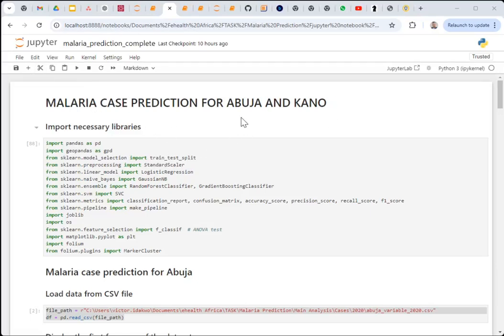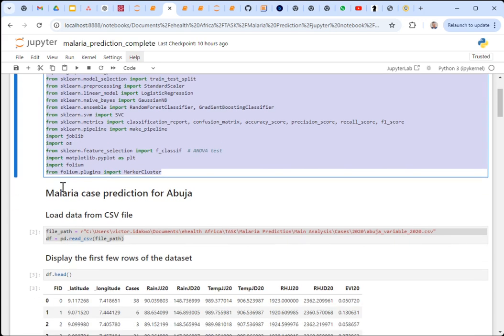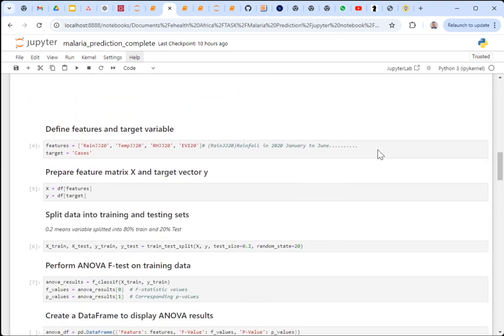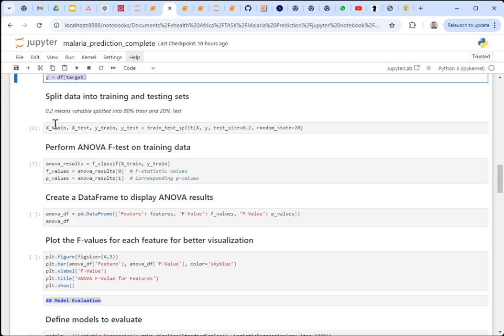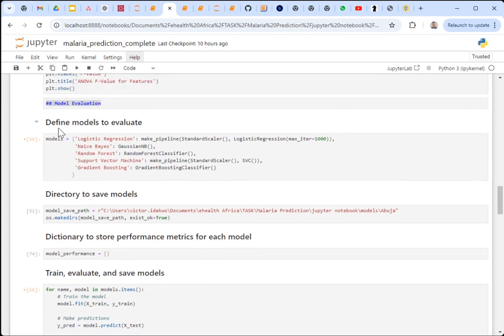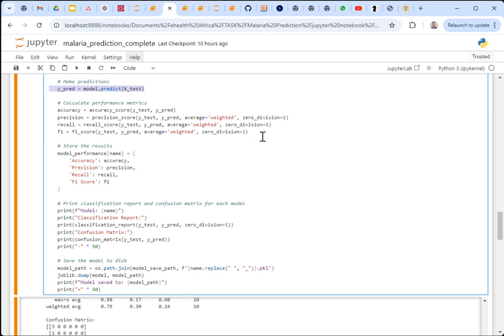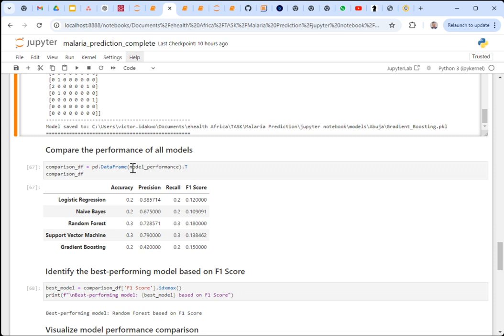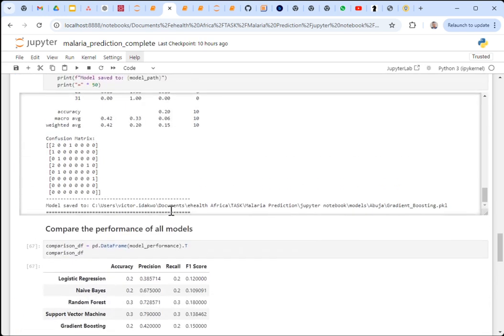Python Machine Learning - Predicting Malaria Cases in Africa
In this video, we explore how to use Python and Machine Learning to predict malaria cases in Abuja and Kano in Nigeria (Africa). We walk through the entire process, from data preprocessing and visualization to building and training predictive models. This video covers key steps such as feature selection, model evaluation, and how to improve model performance.

You'll learn:
- How to prepare datasets for malaria prediction
- Techniques for building models using libraries like Pandas, Scikit-learn, and Matplotlib
- Training and testing machine learning models for time-series analysis
- Evaluating model accuracy and improving predictions

Whether you're a data science beginner or an experienced Python developer, this video will guide you through creating a predictive model to address real-world health issues like malaria. Join us in leveraging the power of machine learning for better health outcomes in Africa!